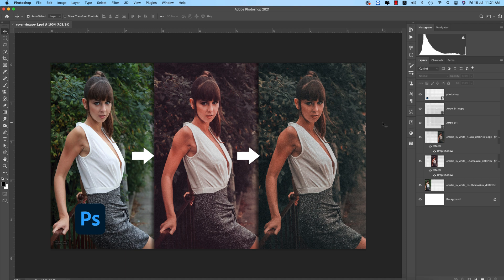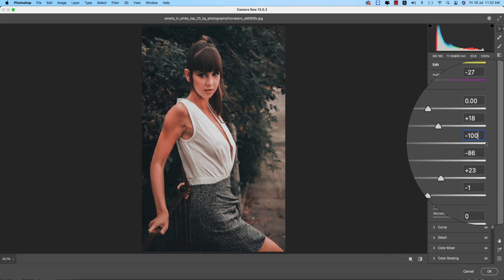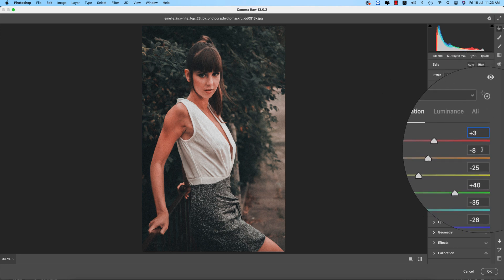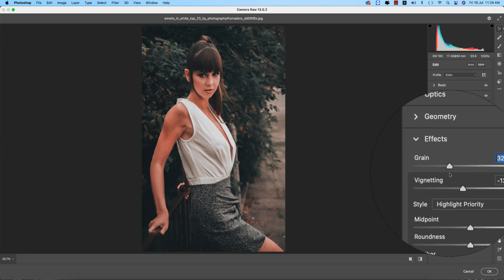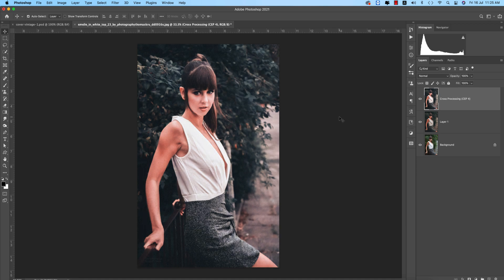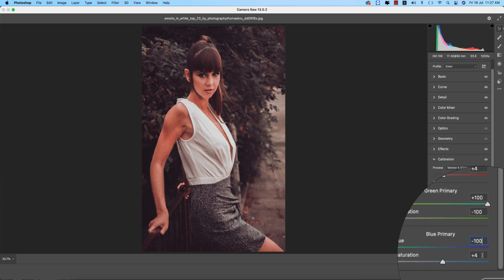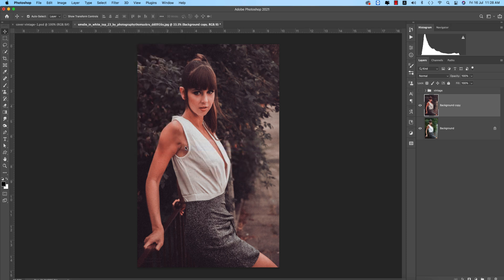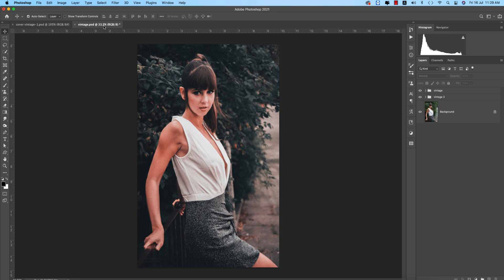Outdoor Portrait Photo Editing - Vintage | Photoshop cc 2021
how to edit portraits in photoshop cc,retouching outdoor portraits,how to make professional portraits photoshop tutorial,photoshop editing ideas,
basic photoshop edits for portraits,photoshop family portrait effects